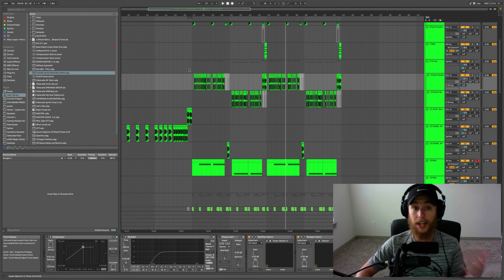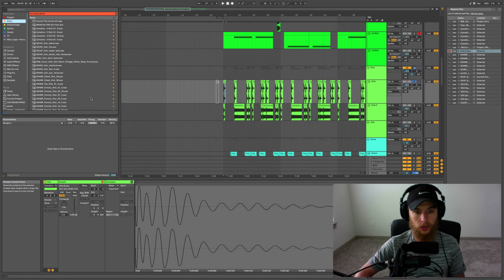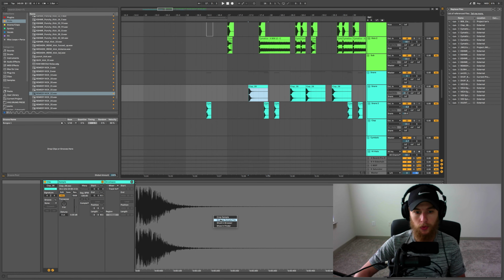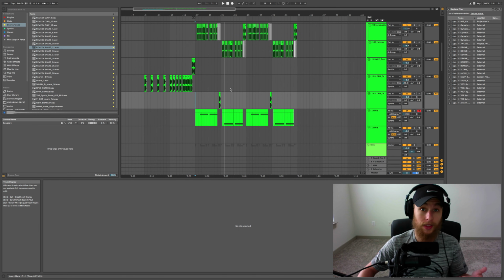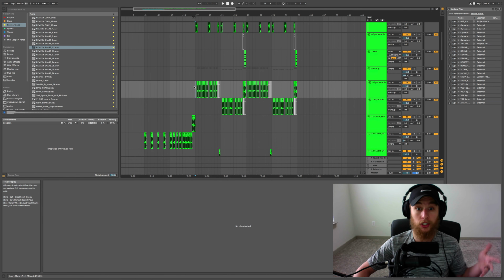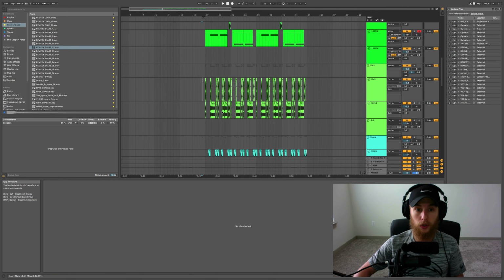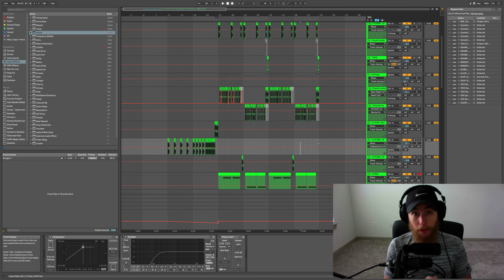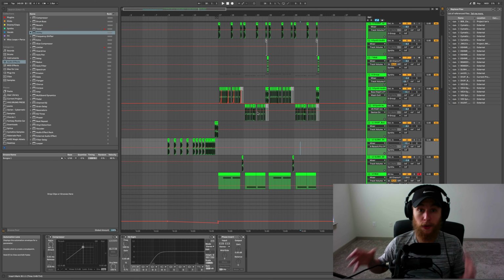How To Make Your Drops Hit Harder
Did I miss any tips? Let me know your best technique for making hard hitting drops!